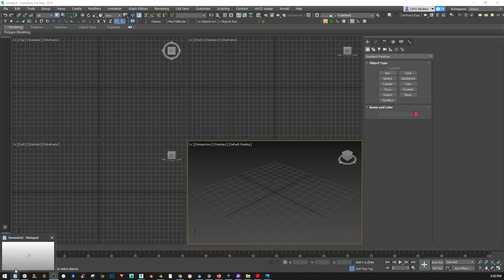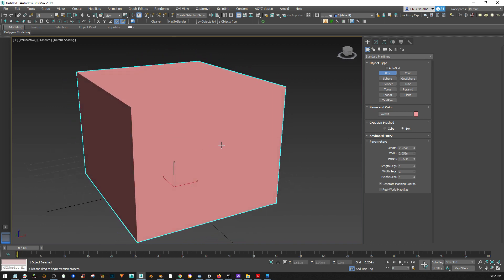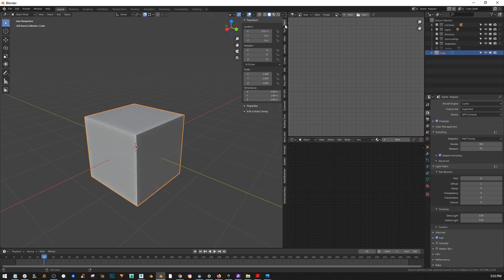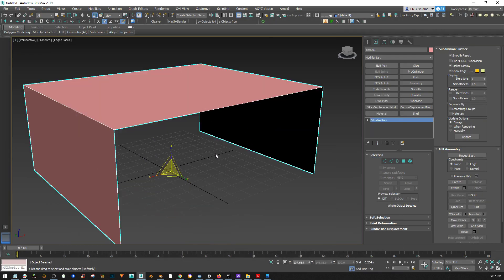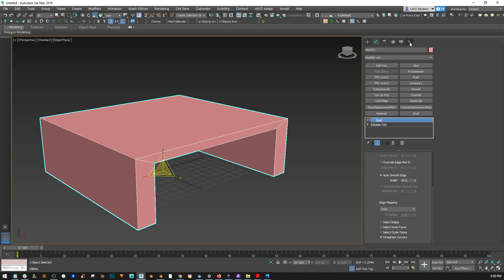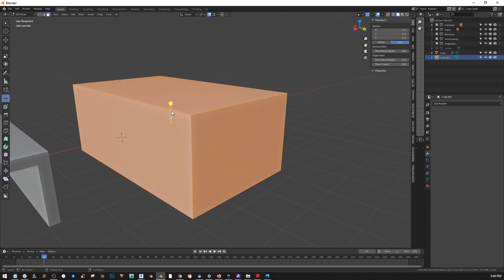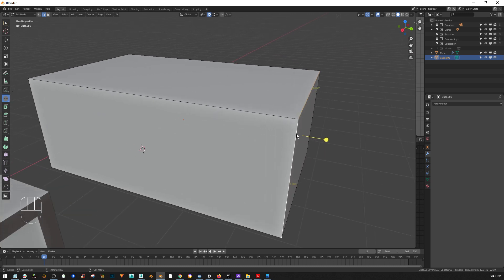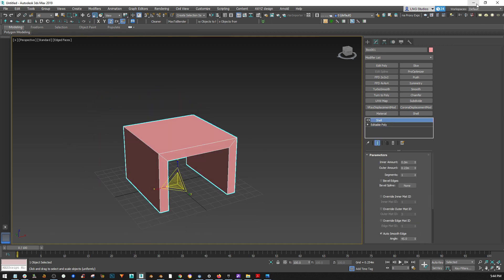Max to Blender - Scale Dimensions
Today I will talk a bit about the scale and dimension in Blender and MAX and how reset It to make the modifiers works correctly.